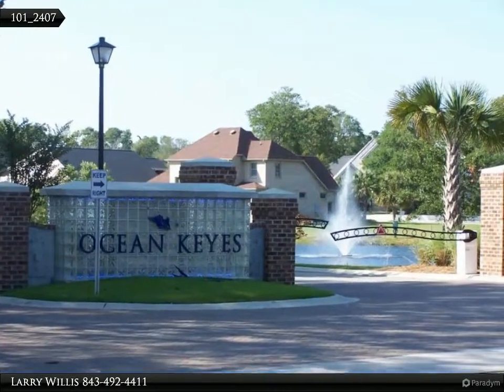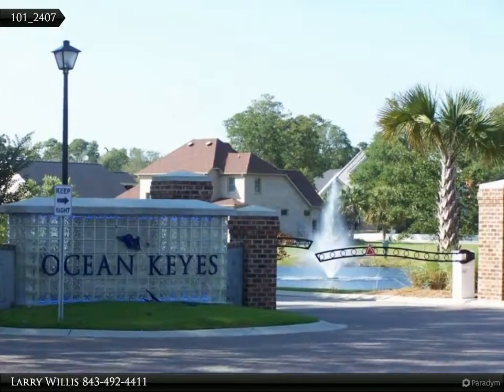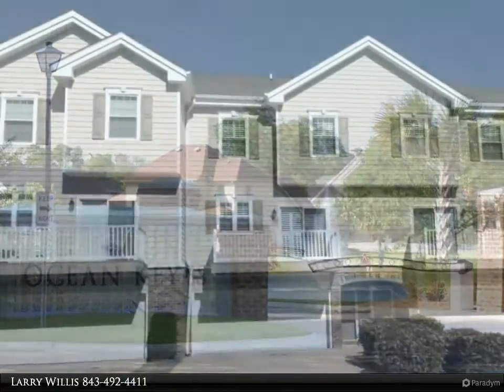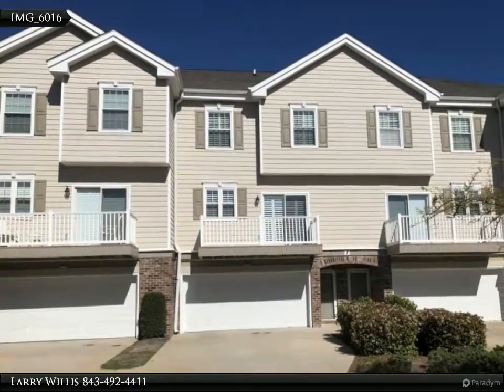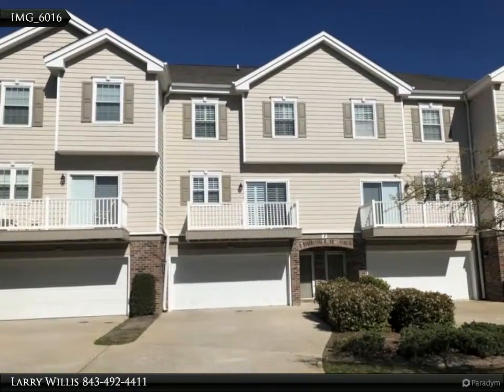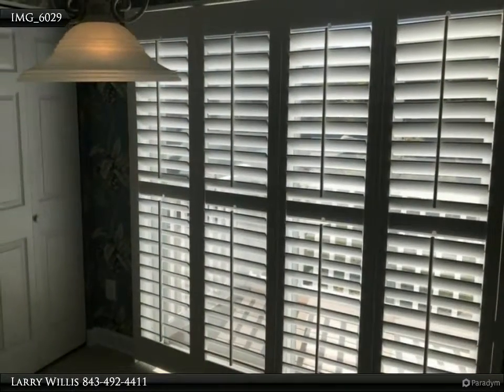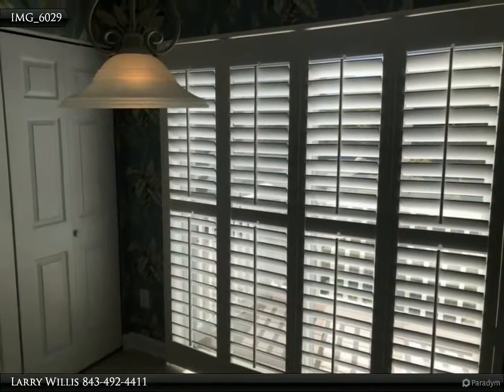Ocean Keys Unit 702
601 Hillside Dr. North

Magnificent views from this Beautiful 3 bedroom, 2 and a half bath townhouse overlooking the lake. Never rented used rarely as a second home, original buyer, so this is a gem!!! This Ocean Keys Townhouse has private under building two car garage plus room for your golf cart as well, With your own elevator that goes from the garage level to the second or third floor, and back to first, Granite counter tops in the kitchen with a balcony off the kitchen area so you can enjoy the fresh air. Laundry Closet is in the kitchen area as well, along with a good size pantry, As you walk through the large living room and dining area out to the screen porch and look out at the lake or pool view. There is half bath located on the main floor. The third floor has 2 bedrooms with tray ceilings that share a full bathroom and the Master bedroom with a tray ceiling, large closets with its own screened in porch. The master bath has a double sink, shower and a garden tub.

Presented By:
Larry Willis, SC Beach Real Estate